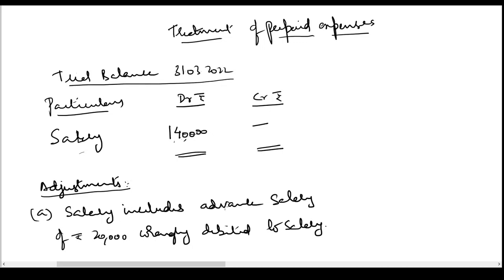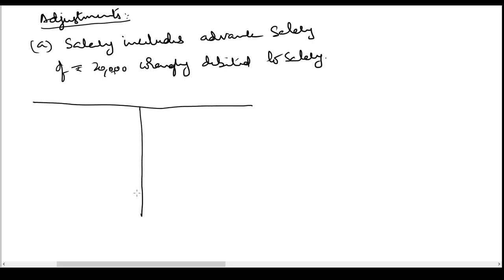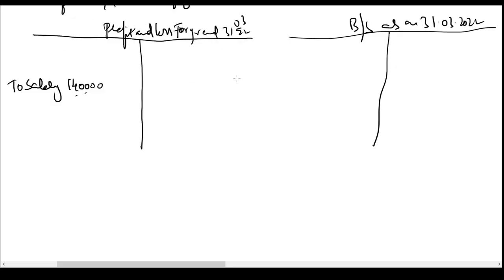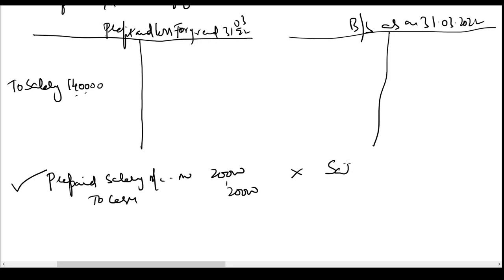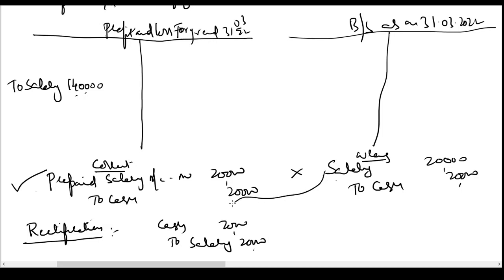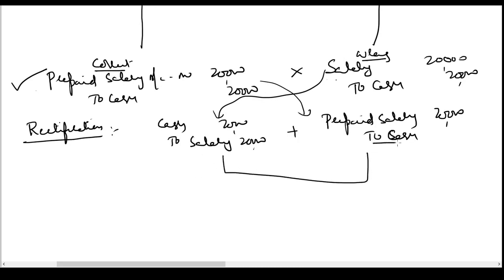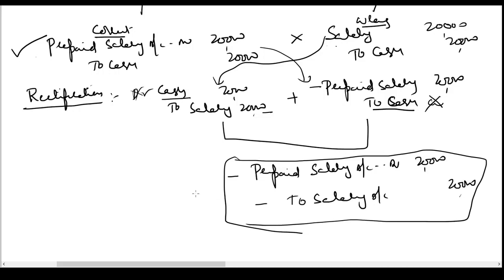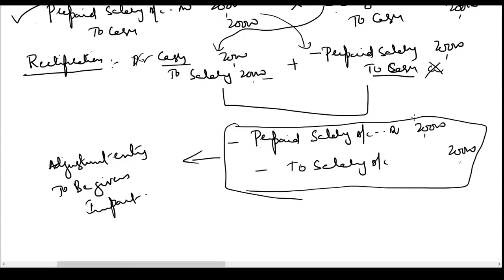treatment of prepaid expenses given outside trial balance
how to deal with prepaid expense when given outside a trial balance, while solving a final accounts problem.